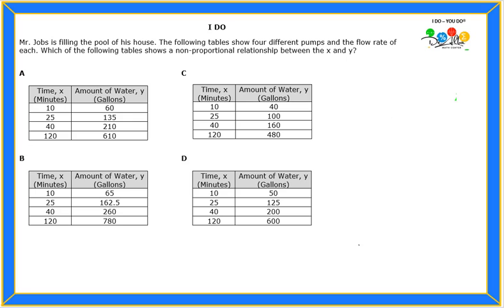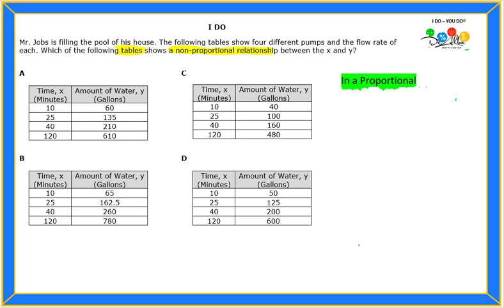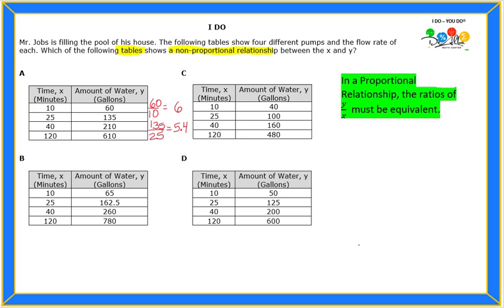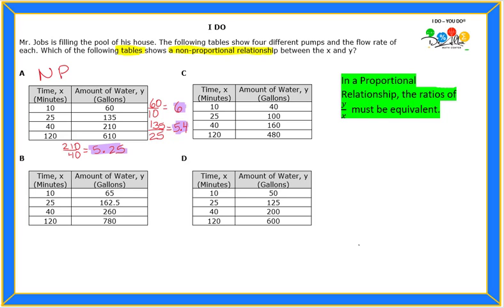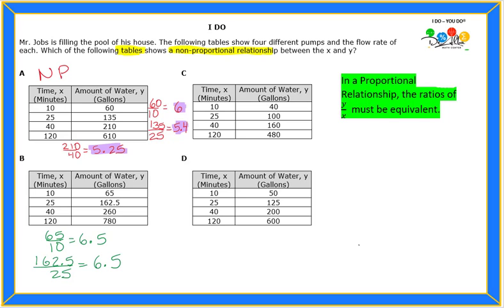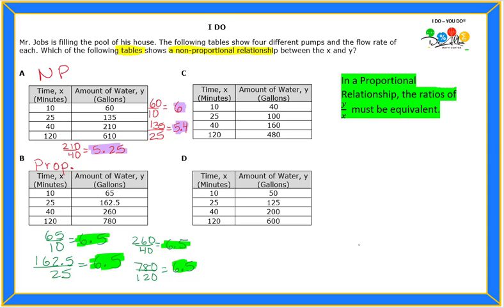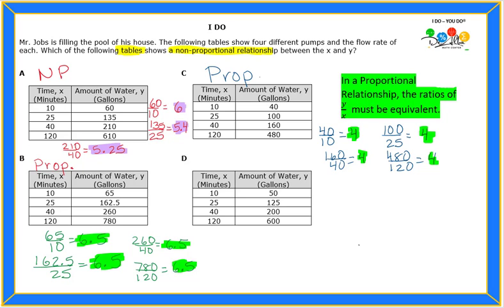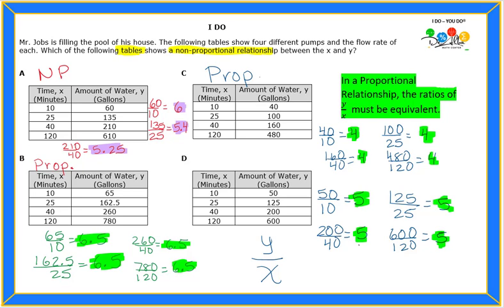8.5 (F) Question 05 - I Do - You Do (English)